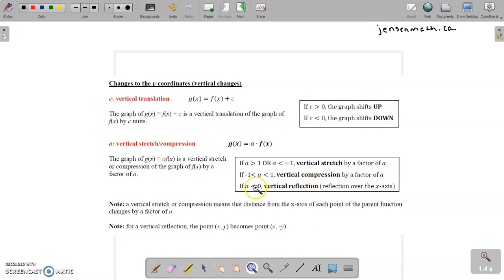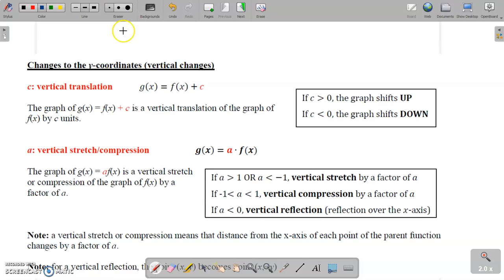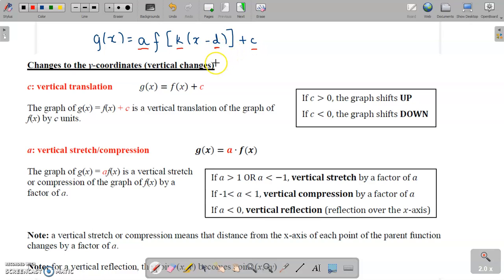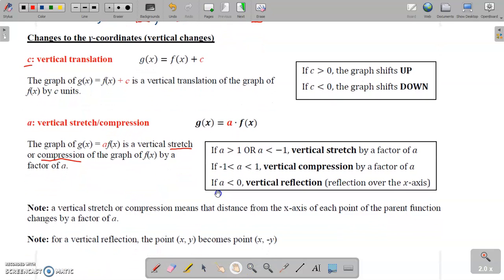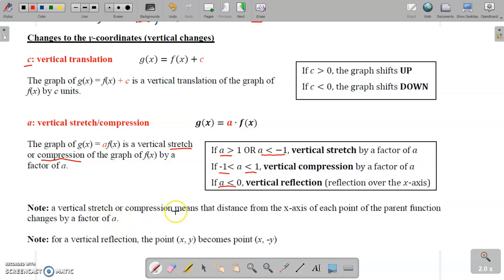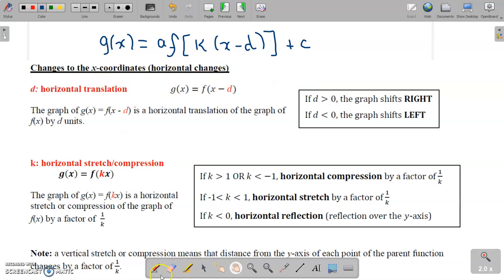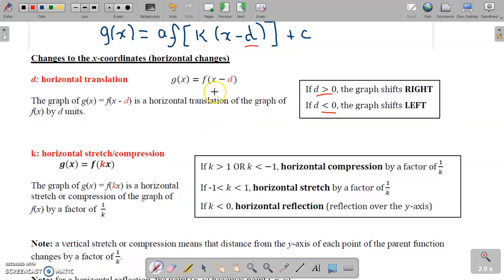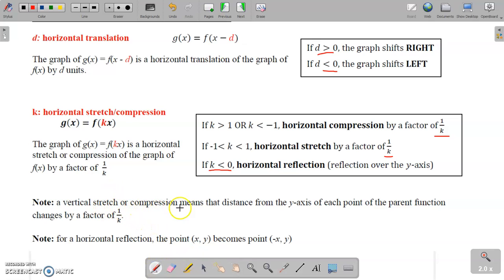tranformationEquation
MCR3U Transformations